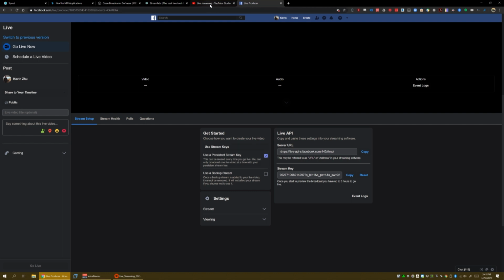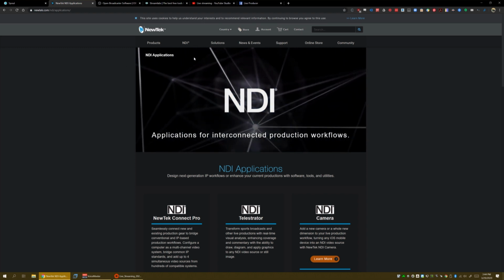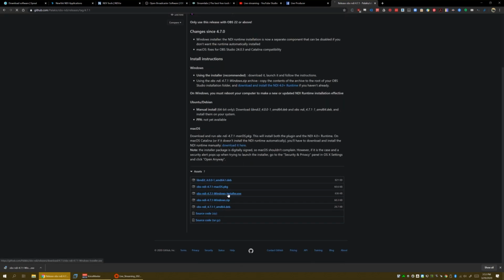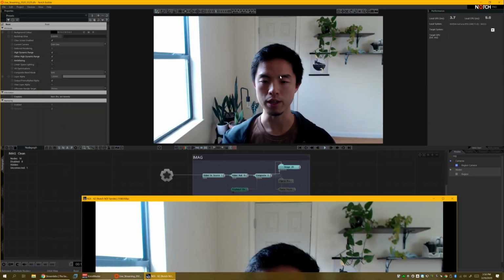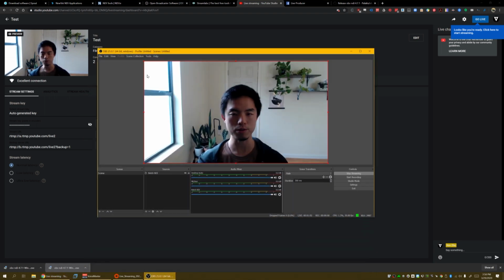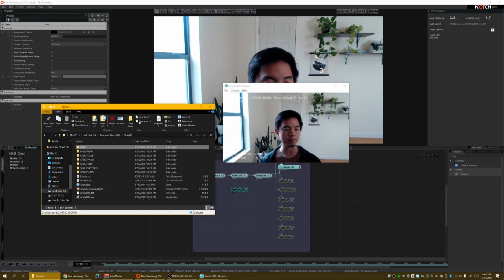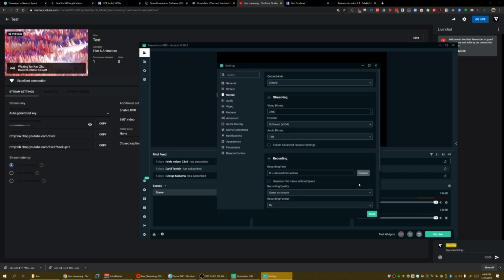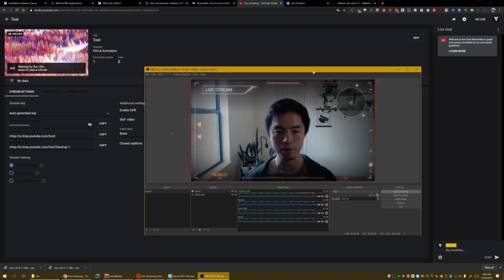Notch Tutorials - Live Streaming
A quick Notch tutorial on live streaming from Notch. We go over Spout vs. NDI, and get into the basics of setting up an internet streaming software platform. Chapters are outlined below for your convenience.

Requests and suggestions are welcome!

[01] - 00:00:26 - Platforms
[02] - 00:01:15 - Stream Keys
[03] - 00:01:59 - Software Options
[04] - 00:03:56 - Spout & NDI
[05] - 00:07:38 - Notch Settings
[06] - 00:09:23 - Send to NDI
[07] - 00:10:19 - NDI in OBS
[08] - 00:13:21 - Performance
[09] - 00:14:54 - Spout
[10] - 00:15:55 - Spout to NDI
[11] - 00:16:46 - Spout in OBS
[12] - 00:18:19 - Streamlabs
[13] - 00:19:14 - Notch Effects in Stream
[14] - 00:20:14 - Audioreactive Graphics
[15] - 00:20:57 - Lower Thirds

[16] - 00:22:05 - [End] -- Summary